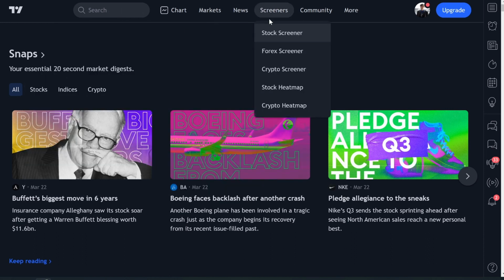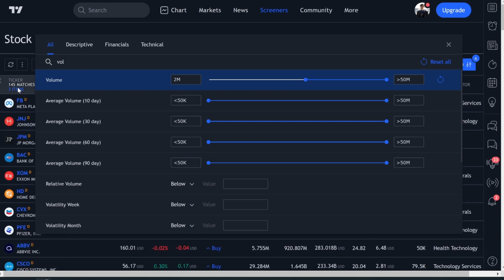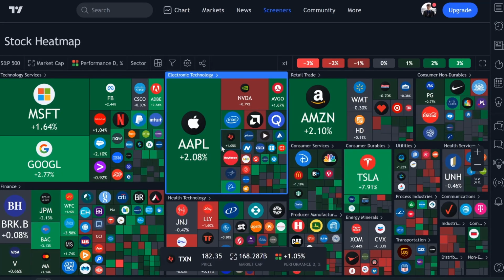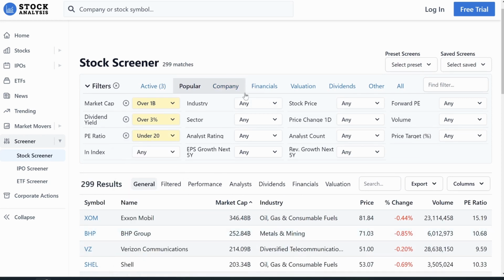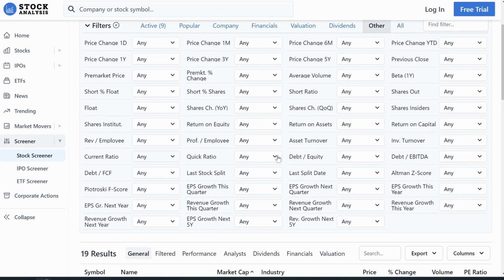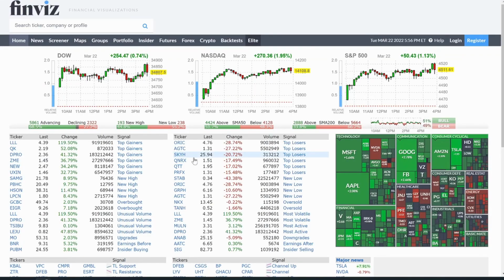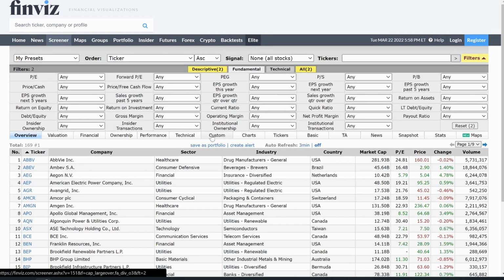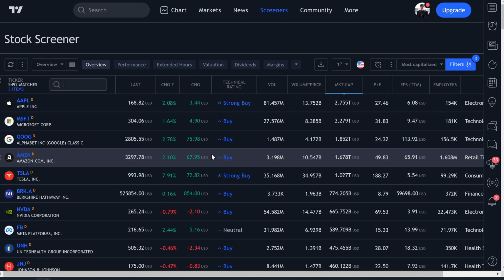Top 3 FREE Stock Screeners!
In this video, I will review my 3 favorite FREE stock screeners on the internet. When it comes to the stock market, especially for beginners there are so many options out there that you might get overwhelmed very quickly. This is when tools like screeners come into play. If you are new to screeners then you came to the right place! Sit back and I will show you the best free websites!